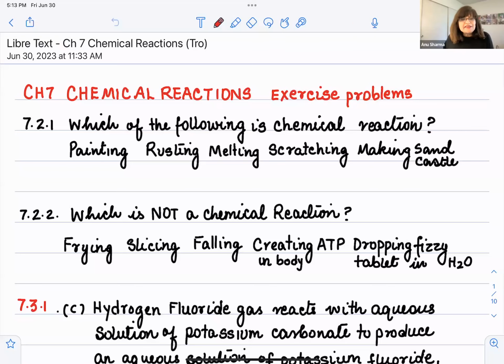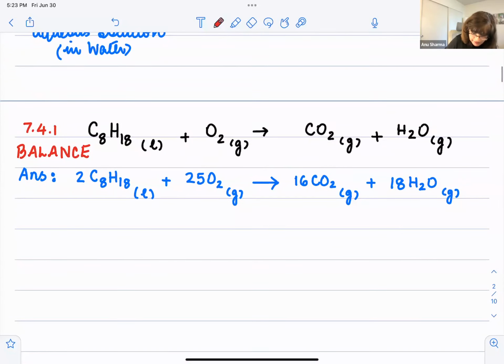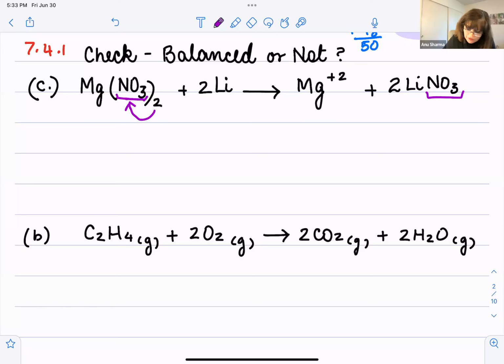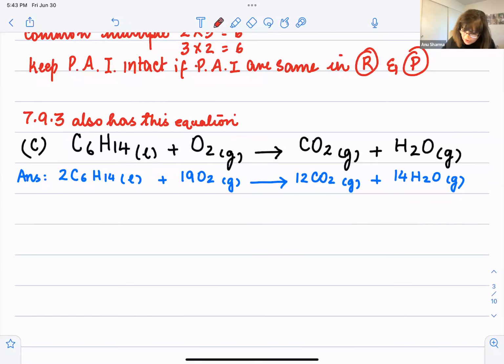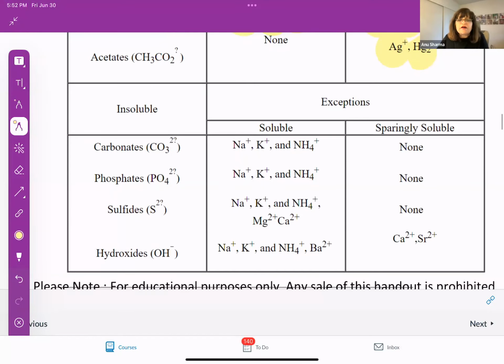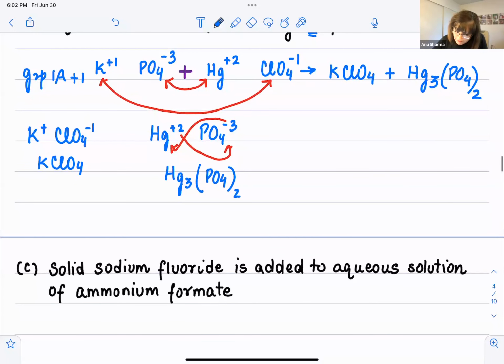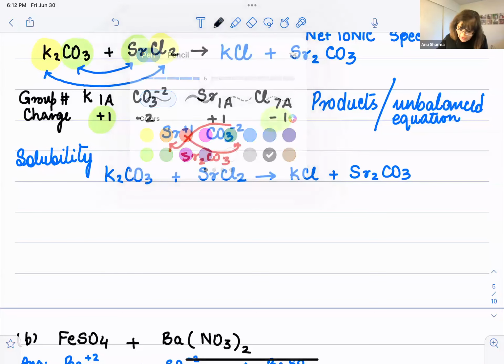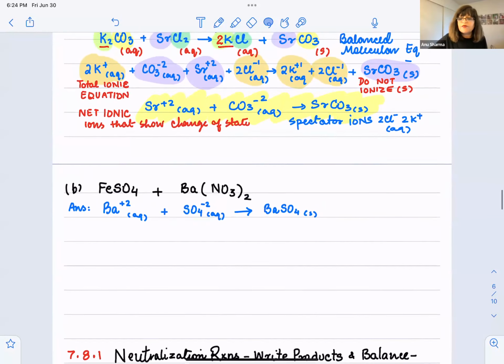Libre Text - Intro Chem Ch 7 Reactions (part 1) (Tro)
Ch 7 Reactions - Balancing, Solubility, Total Ionic and Net Ionic Equations, Combustion Reactions and Double Displacement Reactions

ERRATA : Please NOTE - Sr is in group 2A with +2 charge so the formula for Strontium Carbonate will be SrCO3 and not as shown temporarily. (I must be tired by the time I got to making this video 3rd in a row. Sorry about that).

Also, earlier, I am mispronouncing Cs as Ca. again, tired since I had been making videos since morning all in a row !!!)